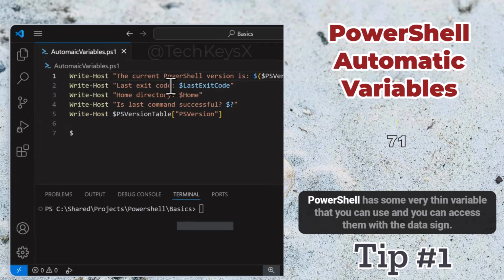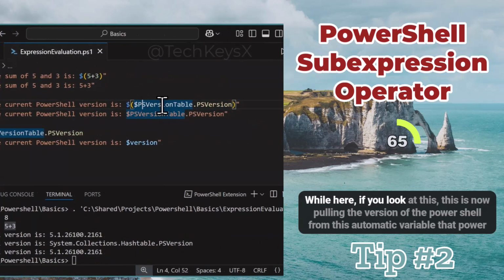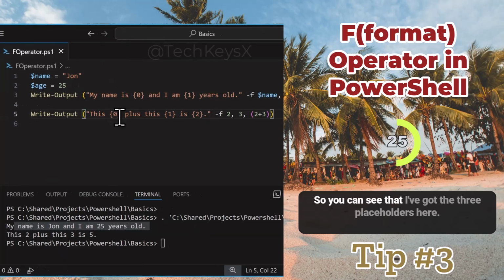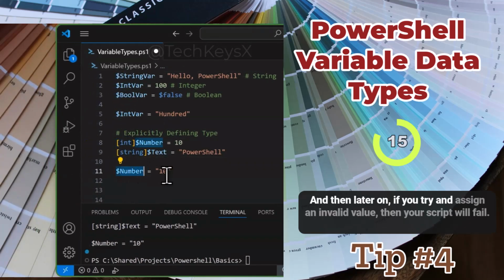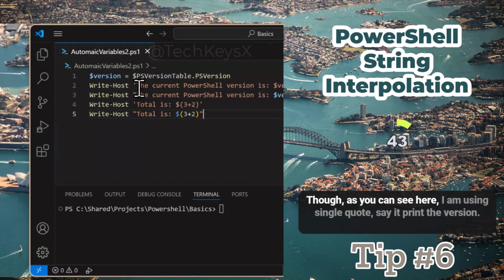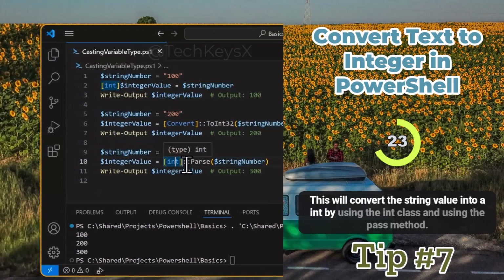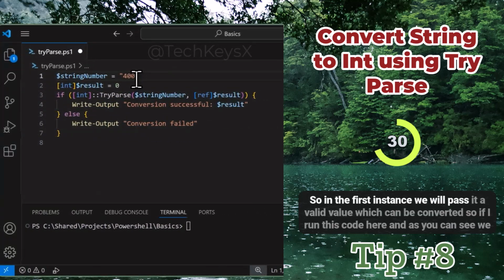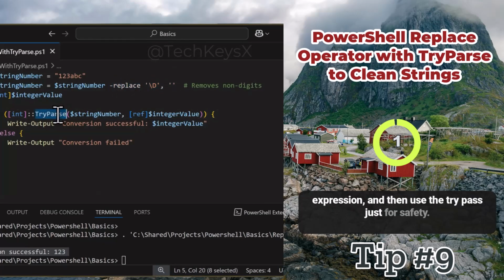PowerShell Senior Dev Tips Episode 1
Topics Covered:
00:00 Intro
00:17 Automatic Variables
01:28 Subexpression Operator
02:57 F(format) Operator in PowerShell
03:49 Variable Data Types
05:14 GetType Variable Data Type in PowerShell
06:27 String Interpolation in PowerShell
07:16 Convert Text to Integer in PowerShell
08:30 Convert String to Int using Try Parse
10:10 Replace Operator with TryParse to Clean Strings